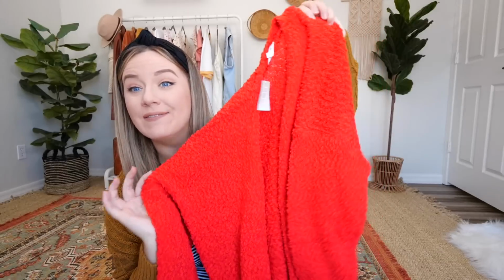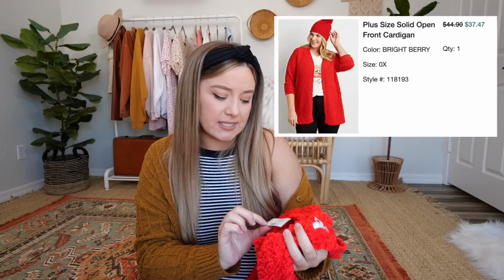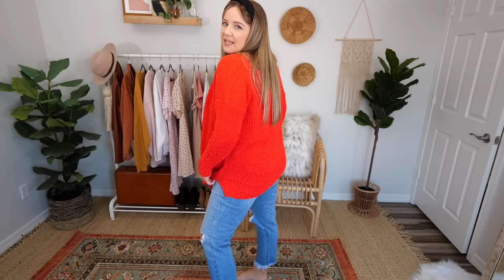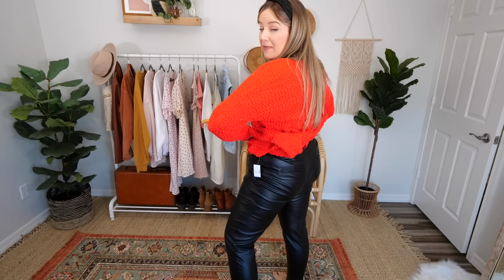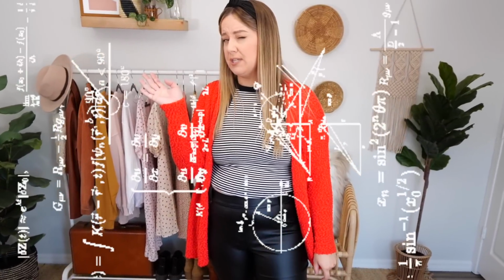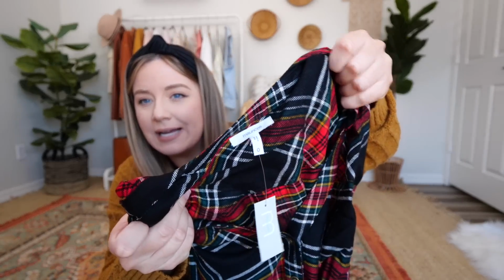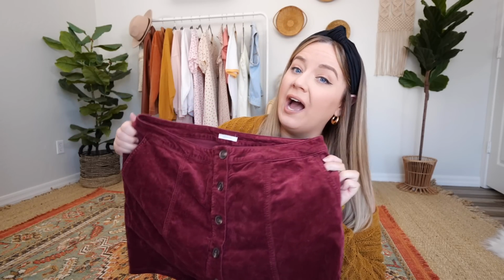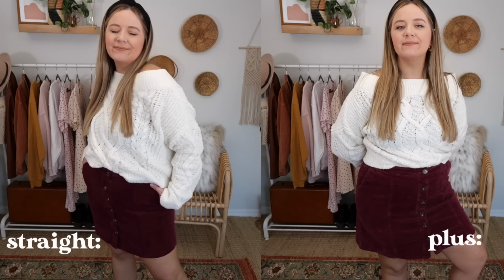comparing STRAIGHT *and* PLUS sizes from maurices!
In today's video, I'm comparing STRAIGHT and PLUS sizes from maurices! As a midsize / plus size, size 14 / size 16 person, sometimes I feel like I can fit into both the largest straight size and the smallest plus size - which got me wondering...what's difference between the two? So I picked out a few different items from maurices in both the straight AND plus size versions, and compared and contrasted them for you! Let me know your thoughts - could you see a difference? Which fit did you like better? Hope you enjoy xoxoxo

ITEMS SHOWN:
Red Cardigan (straight size)
Red Cardigan (plus size)
Kancan Jeans (straight size)
Kancan Jeans (plus size)
Faux Leather Pants (straight size)
Faux Leather Pants (plus size)
Flannel Dress (straight size)
Flannel Dress (plus size)
Corduroy Skirt (straight size)
Corduroy Skirt (plus size)

SUPPORT BLACK LIVES MATTER HERE (petitions to sign, where to donate, and more!)

Hi there! My name is Carrie Dayton and this channel is all about body confidence, big sis advice, midsize fashion, thrifting, and MORE! My goal is to distract you from the chaos of life for a few minutes throughout the week and (hopefully) encourage you to be kind to your body at any size.